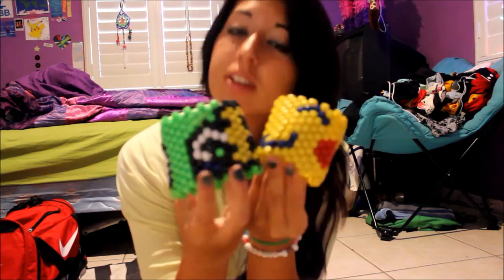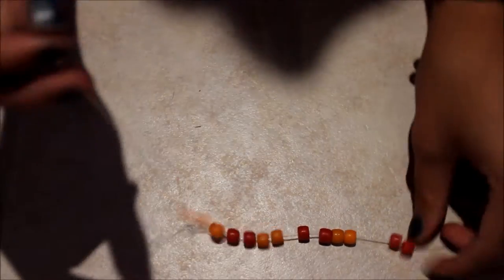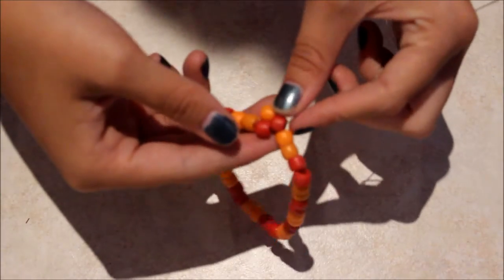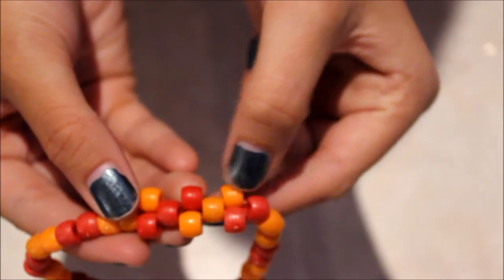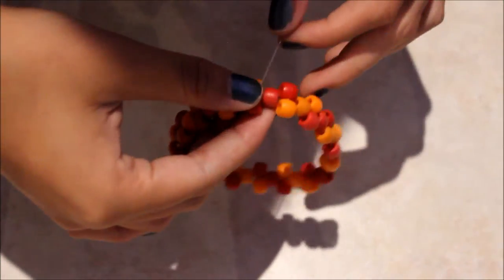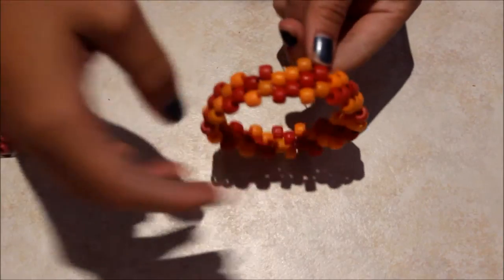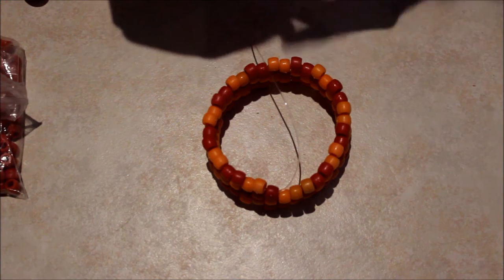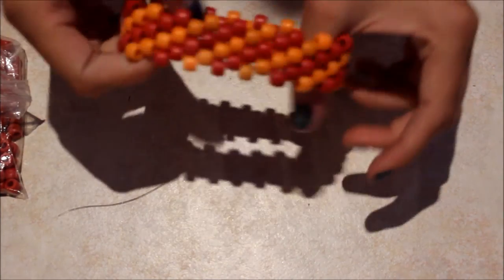Kandi Cuff Tutorial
Here is a tutorial on how to make a cuff, also known as a multi-stitch cuff. It's just a basic stripe cuff but you can use the same technique to make any other designs. Let me know if this video helped or if you have a suggestion for the next video.